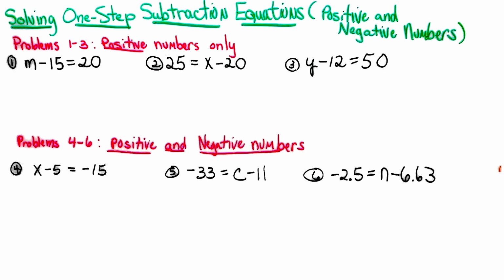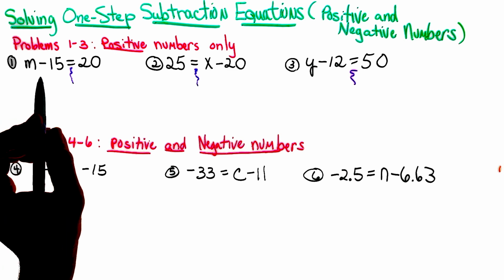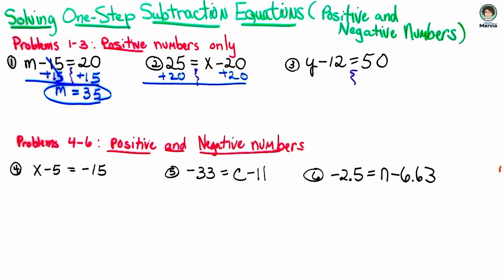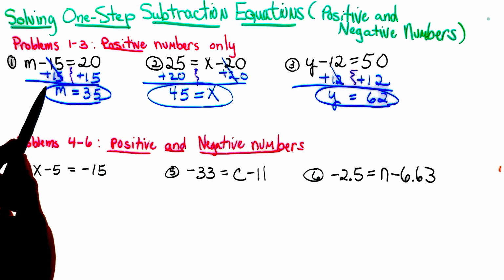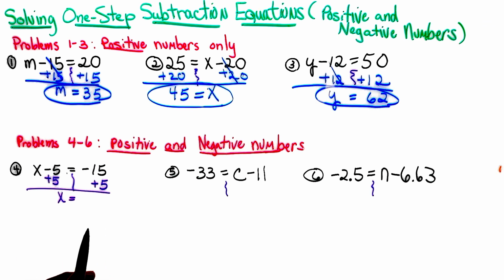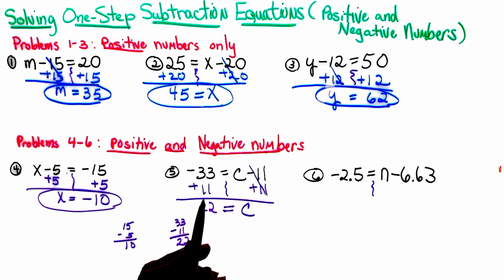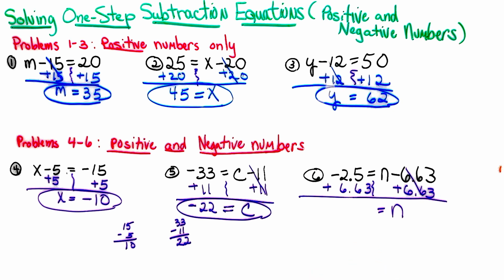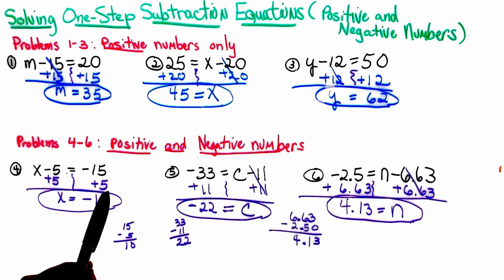Solving One-Step Subtraction Problems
In this video, we will be diving into solving one-step subtraction problems. Don't let math anxiety get in the way of mastering this fundamental skill.

We will start by explaining what one-step subtraction problems are and why they are important. Then, we will provide step-by-step instructions on how to solve them, including helpful tips and tricks. By the end of the video, you'll be able to confidently tackle any one-step subtraction problem that comes your way.

This video is perfect for middle school students who are struggling with math or just need a refresher on this essential skill. With clear explanations and relatable examples, you'll be able to follow along easily and improve your math skills in no time.

math, subtraction, one-step, middle school, education, learning, tutorial.